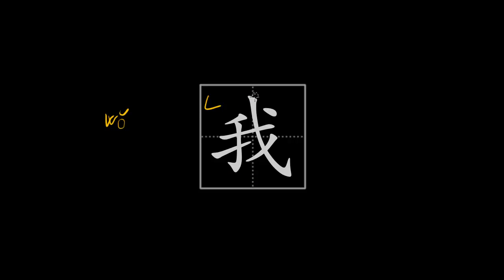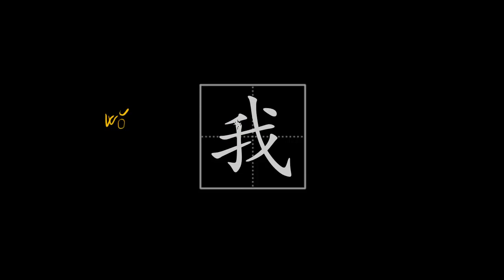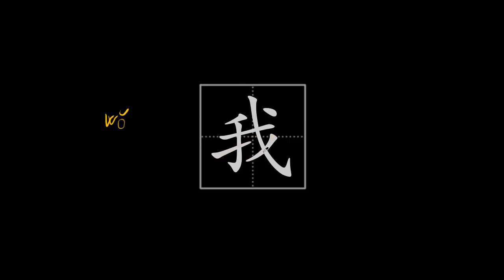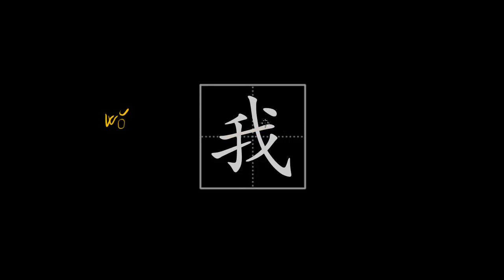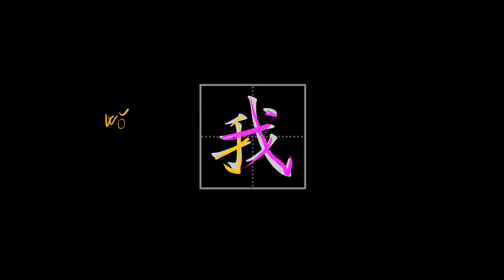How to write Chinese characters - 我 (I, me)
This is the second video in the series on writing Chinese characters. In this video I try to explain how to write the second most frequent Chinese character 我, talk about it's history and point out what things to look out for in order to write it correctly.